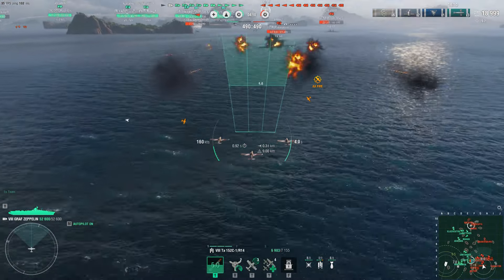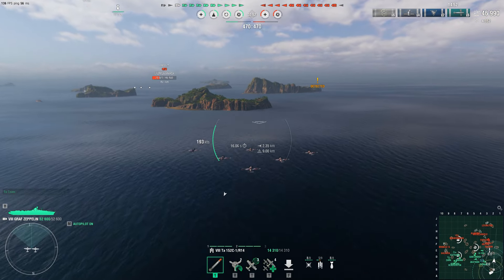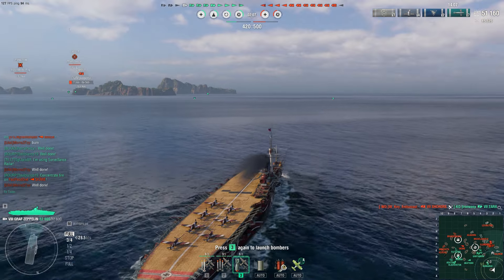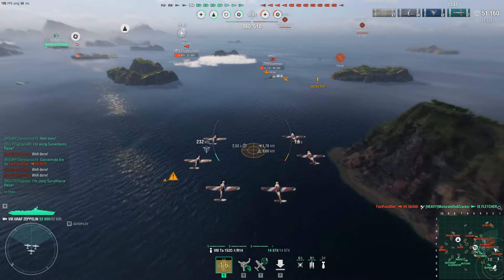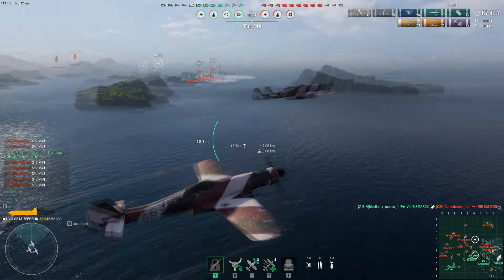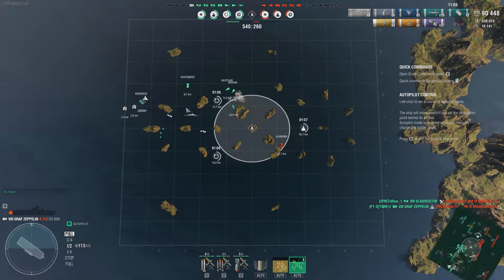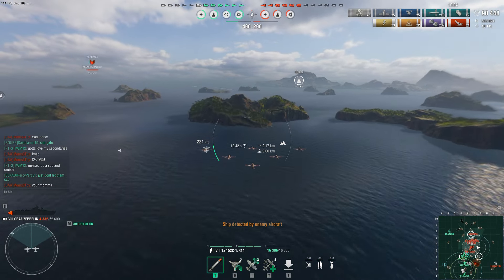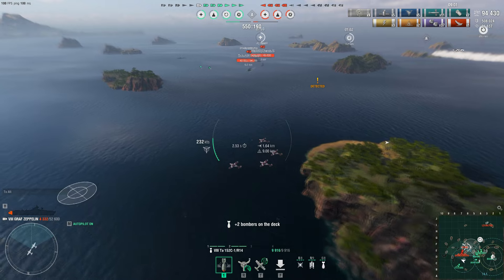Graf Zeppelin Is she Worth it? World Of Warships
Graf Zeppelin is a tier 8 premium german carrier, but is she worth it in world of warships? lets find out